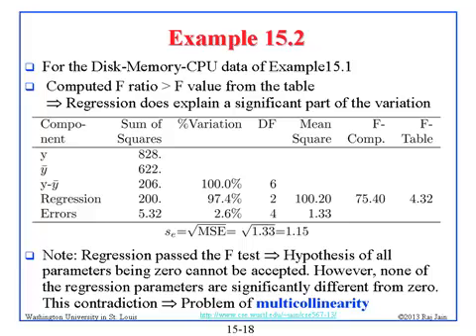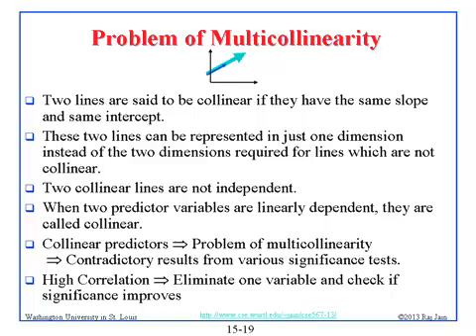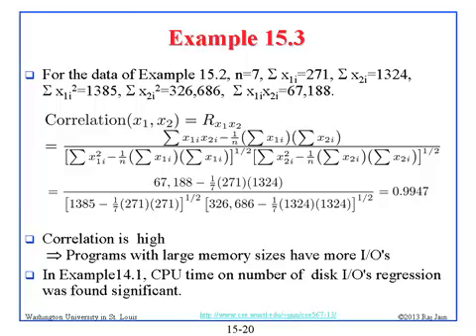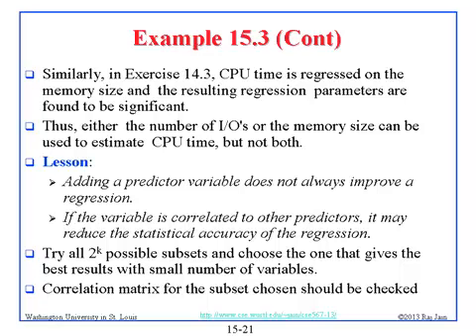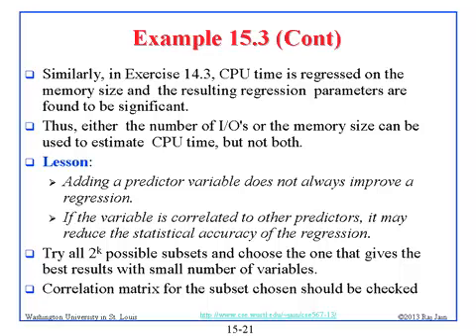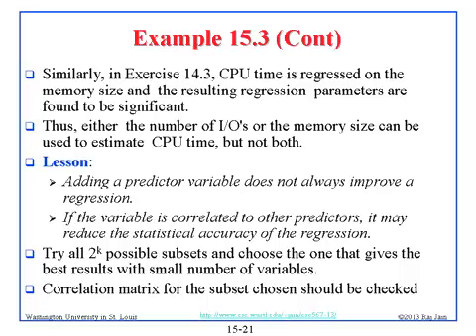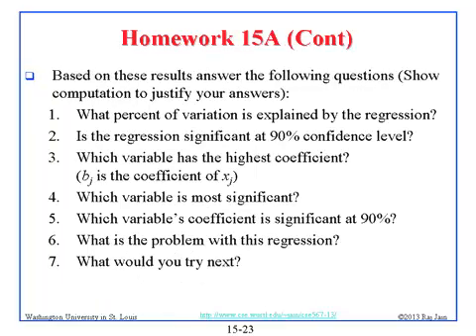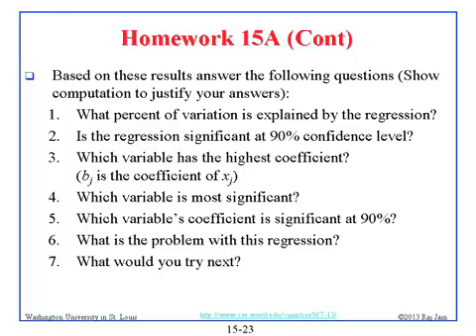CSE567-13-15B: Other Regression Models for Computer System Performance Evaluation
Second part of audio recording of a class lecture by Prof. Raj Jain on Other Regression Models.